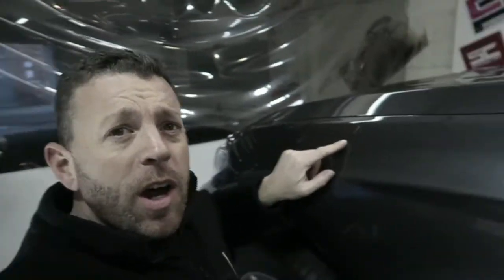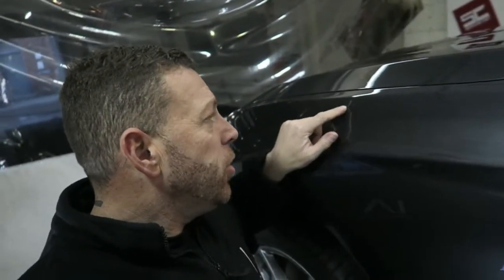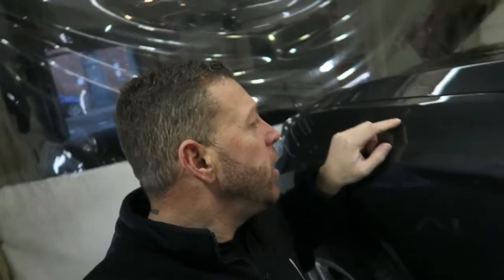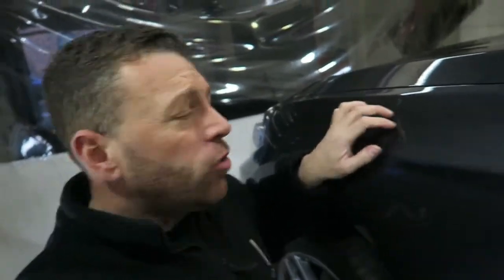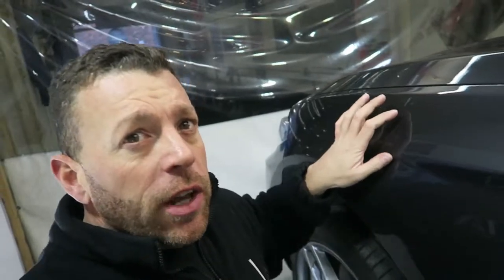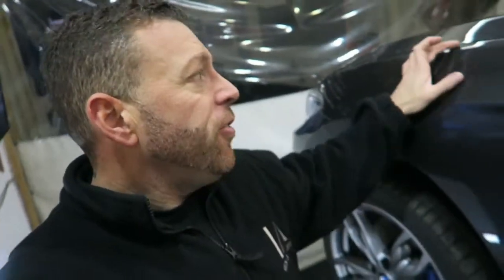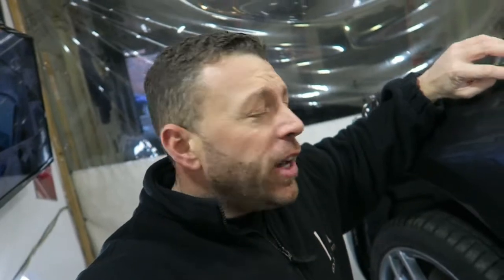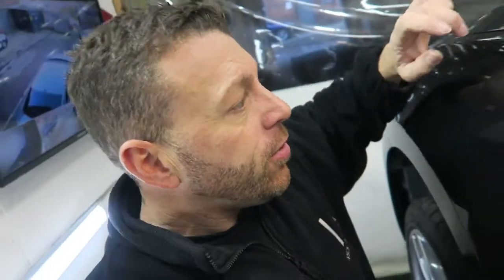BMW 235i Pre Sale Detail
This BMW235i came into ourselves in preparation to sell, the customer wasnt happy with the condition,  well marks on some of the panels as he is about to list the car for sale. obviously a very genuine seller wanting to spend money on the car for a new owner to benefit from but in return this car will be above standard of pretty much any equal on the market due to the work being carried out.

We checked over the paintwork and focused on the areas which had the worst effected areas, as usual the bonnet but on this BMW the rear boot and bumper was horrendously swirled and marked.

Check out the video and see how we fixed a very deep scratch and brought the paint back up on this BMW 235i.